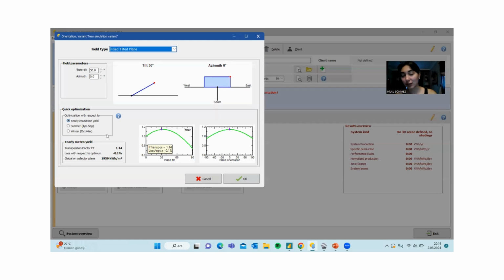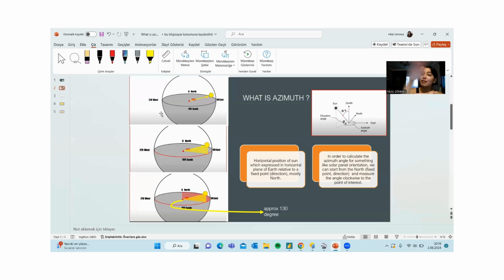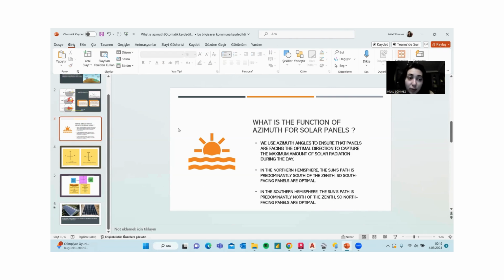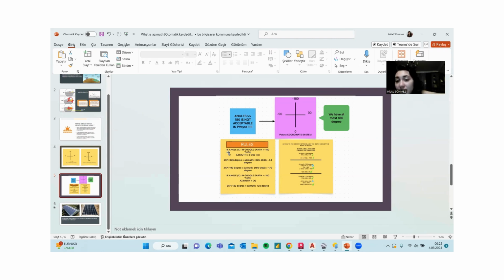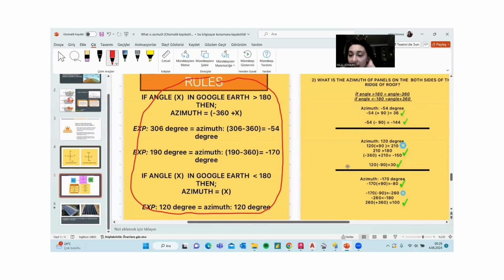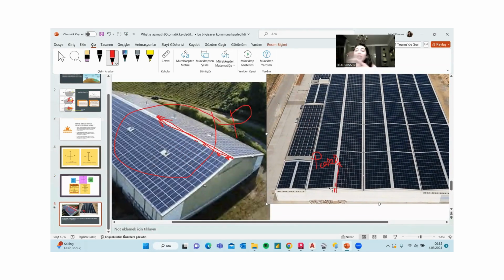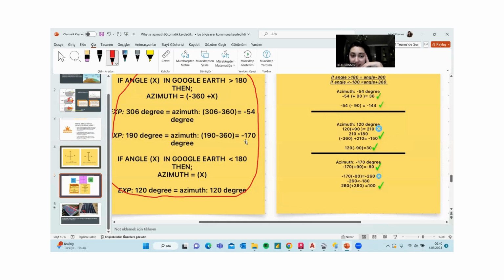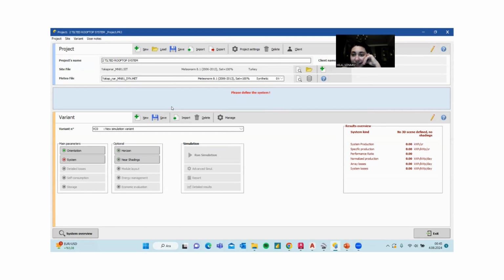Orientation and Azimuth Calculation For Pvsyst